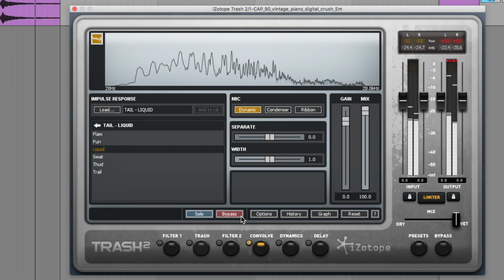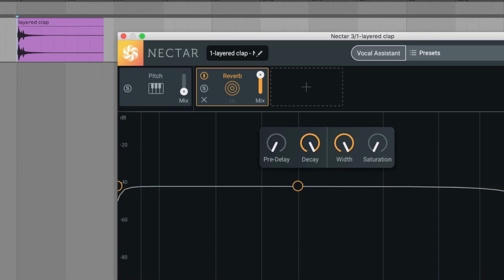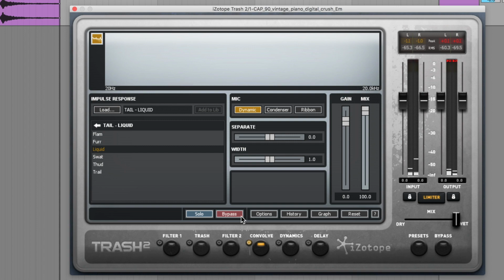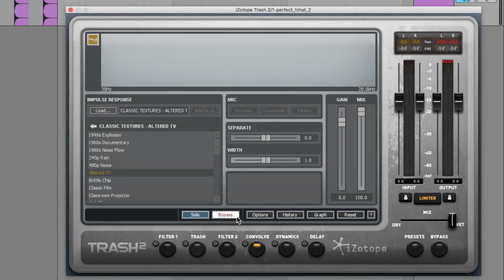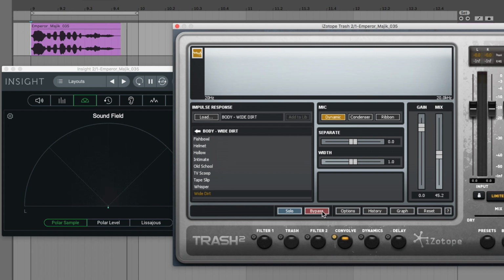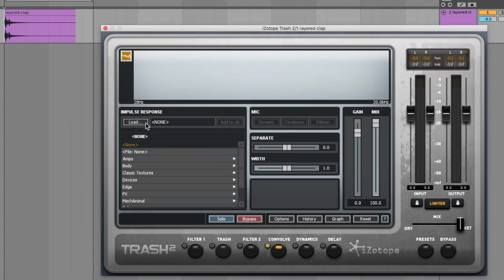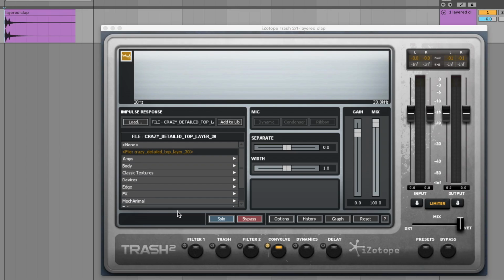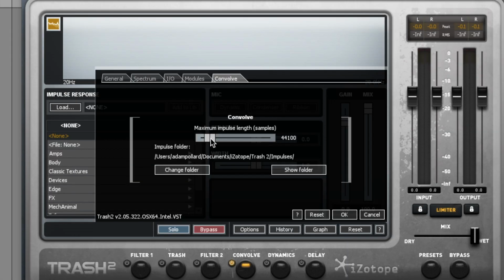One of My Favorite Plugins .. Convolution Reverb in iZotope Trash 2